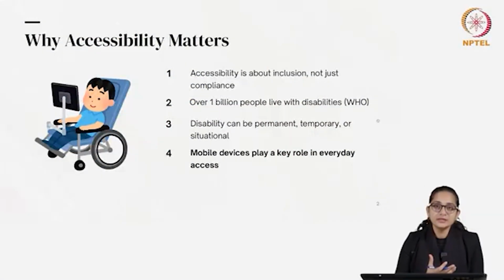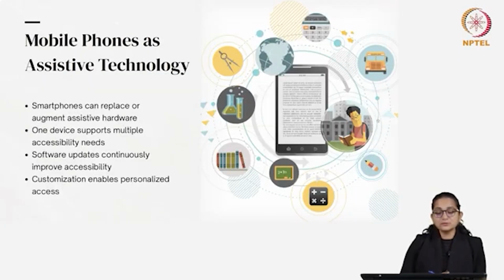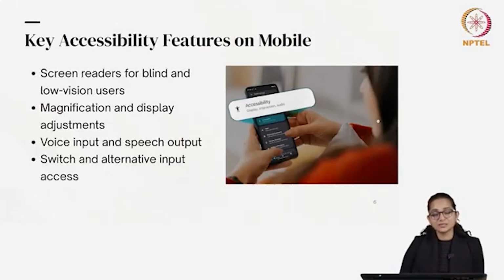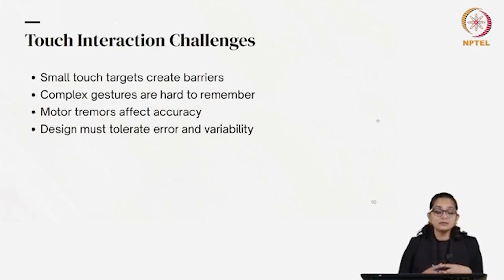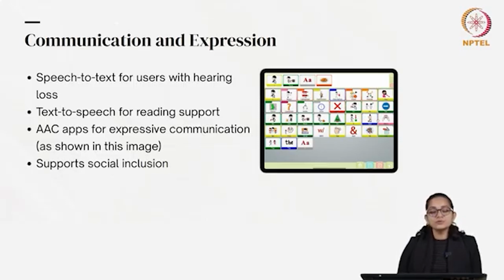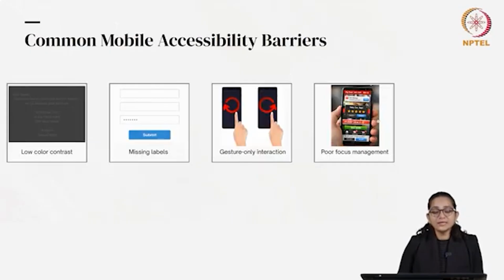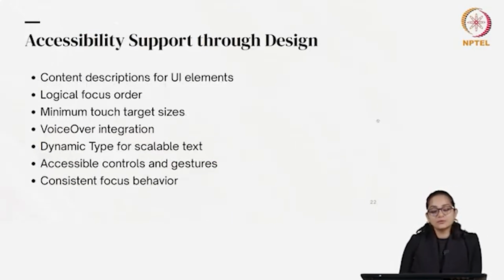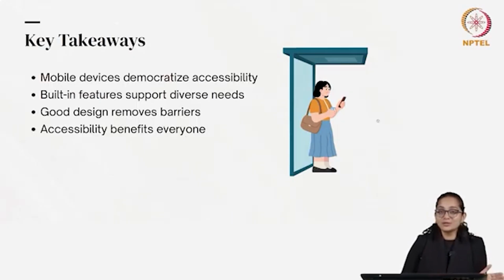Mobile Apps and Mobile As a powerful tool